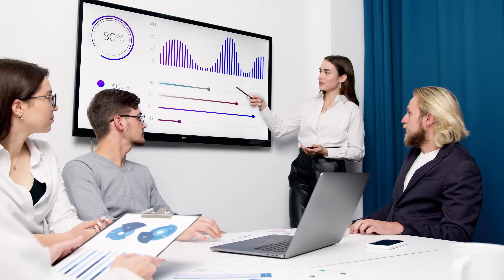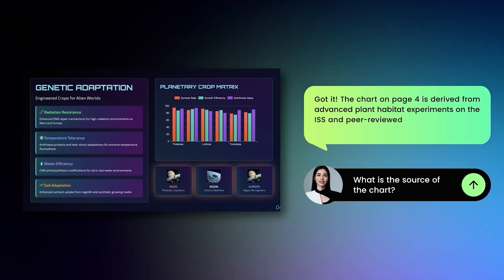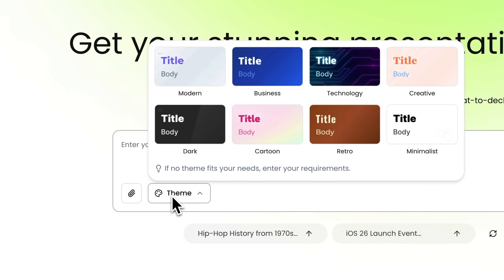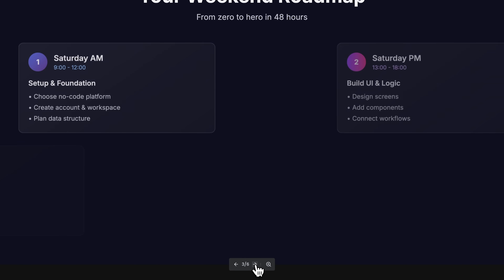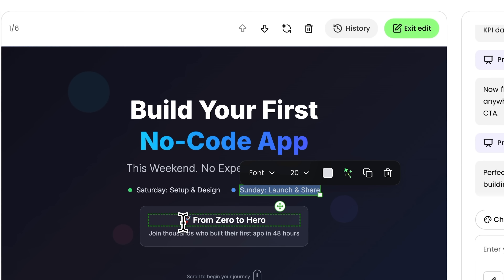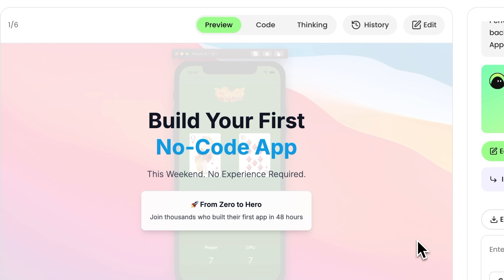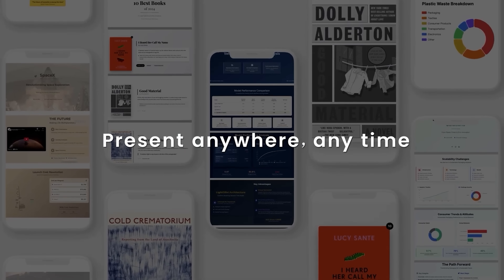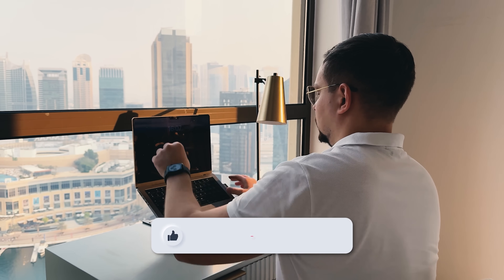VoxDeck AI Review (2025) Is This the End of Manual PPTs? I Tried VoxDeck for 7 Days…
🚀 Register to get 1000 points
✅ Log in daily for 200 points
🎉 Refer a friend and you’ll each earn 500

Discover how I Built a Cinematic Presentation with this AI using VoxDeck's powerful tools. In this VoxDeck AI Review, we demonstrate how a single prompt creates animated slides, 3D visuals, and even a Presentable Avatar.
No design or voice skills needed - just fast, interactive, and stunning results in minutes.

⏱️CHAPTERS:
0:00 VoxDeck AI Review
1:40 Built a Cinematic Presentation with this AI
5:10 What Makes It Stand Out?
6:12 Is VoxDeck Worth It?